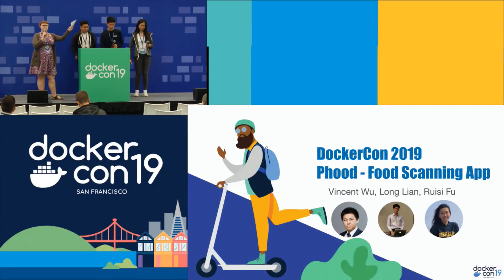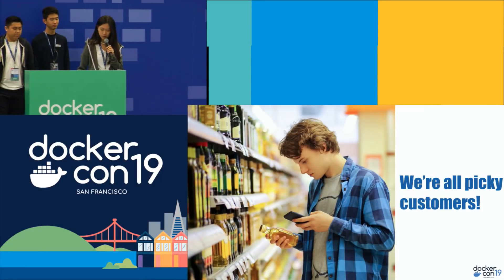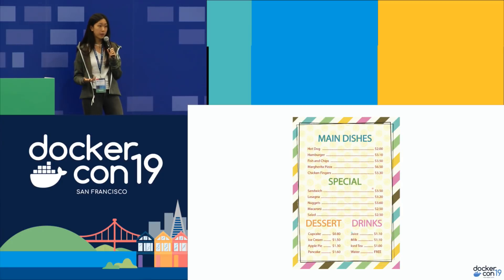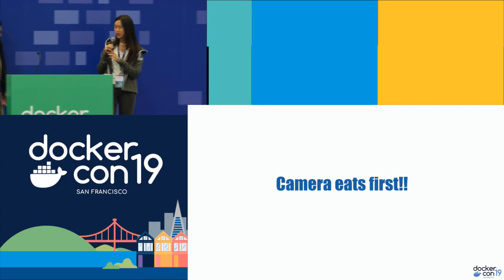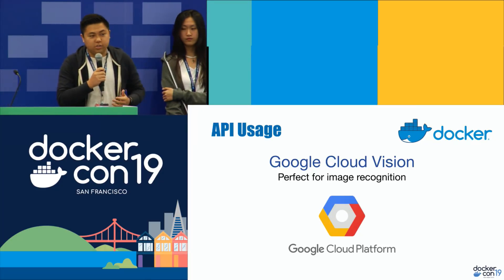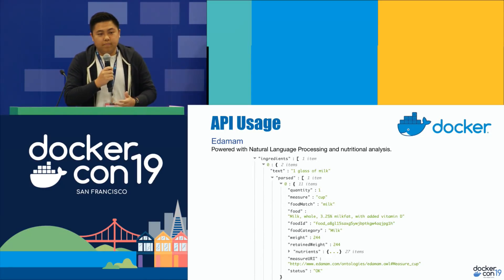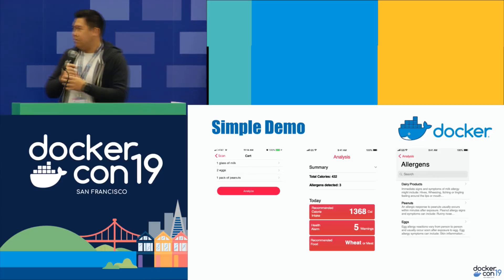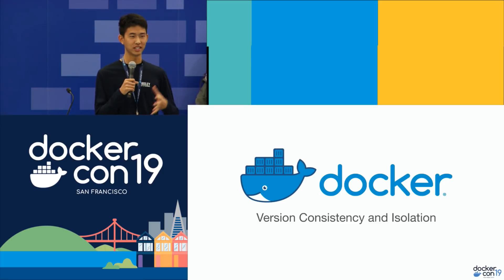Eat Well By Camera Eats First: How We Build a Food Scanning App with Docker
Due to health concerns, religious beliefs, or personal preferences, people with certain dietary restrictions sometimes struggle to figure out what ingredients a certain dish contains and whether they should eat it. Since many restaurants don't include these information on their menus, severe health problems might occur due to the simple negligence.

In this session, we will talk about how we use Docker to build "Phood," a web app that is able to scan food and menus to find out potential allergens and special concerns according to user preferences; based on the scanned records, it can also provide recommendations for a healthier meal.

Speakers:
Vincent Wu - Student, UC Berkeley
Long Lian - Undergrad, University of California, Berkeley
Ruisi Fu - Student, University of California, Berkeley